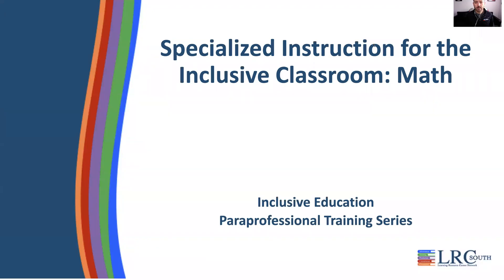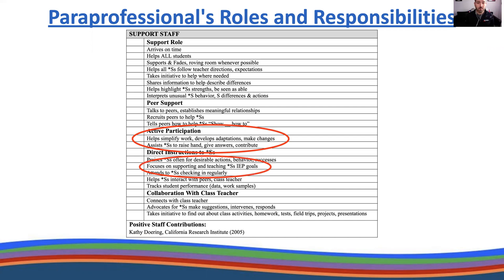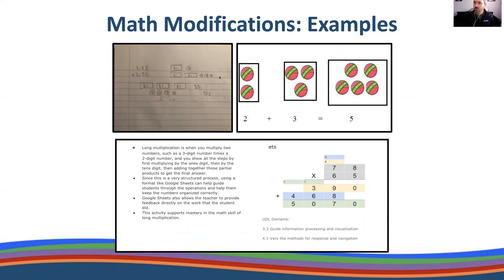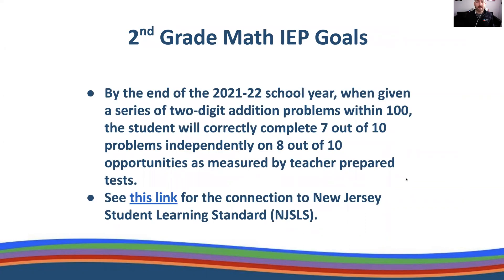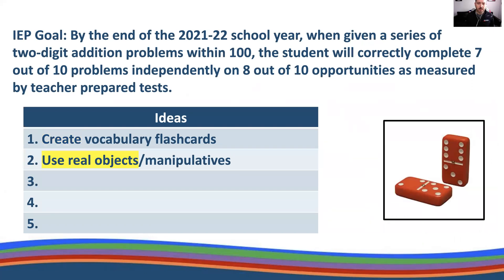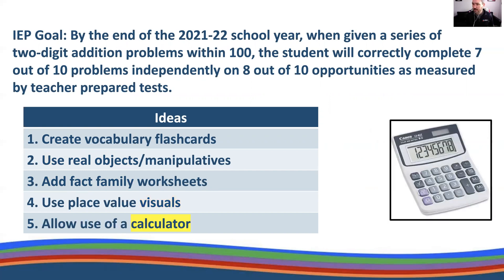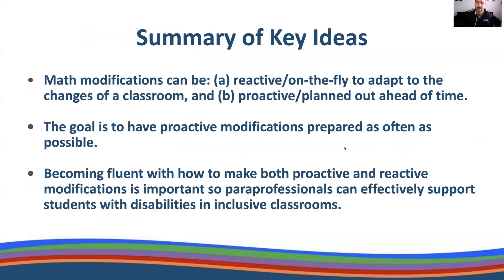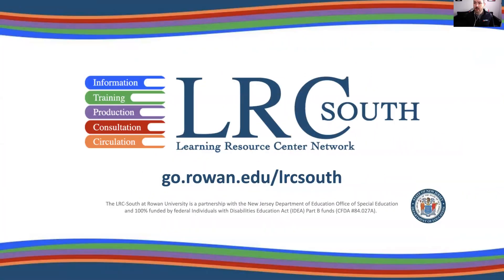Paraprofessional Series: Module 4C - Specialized Instruction for the Inclusive Classroom: Math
Module 4- Specialized and Intensive Instruction exposes paraprofessionals to an overview of specially designed instruction (SDI) with an emphasis on introducing accommodations and modifications (Module 4A). Following the introduction, paraprofessionals will be provided with examples of how to modify curriculum across subject areas including: English language arts (ELA) (Module 4B), math (Module 4C), science (Module 4D), and social studies (Module 4E). Participants will have opportunities to create modifications on their own as a way to explore SDI more deeply.

For more information on LRC-South's Inclusive Education Professional Series, please